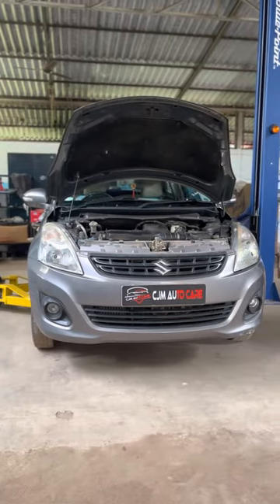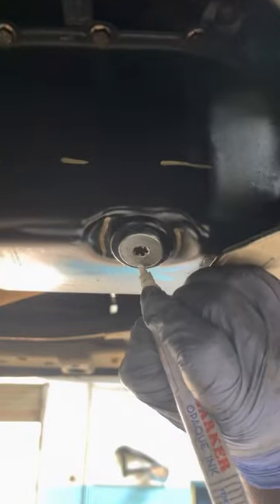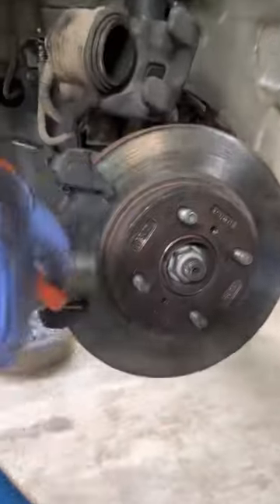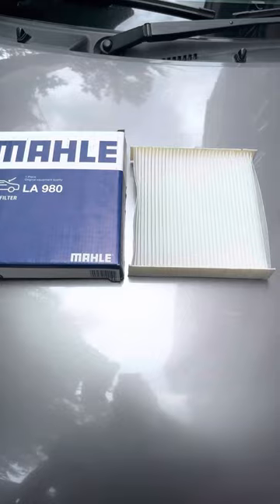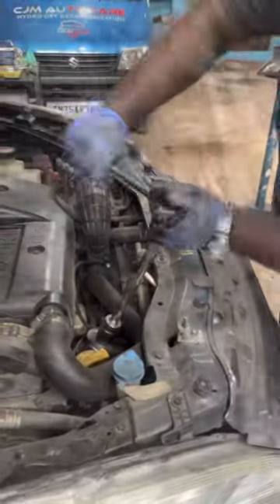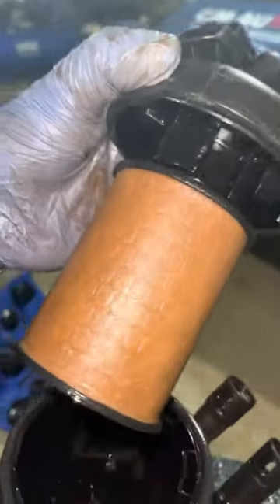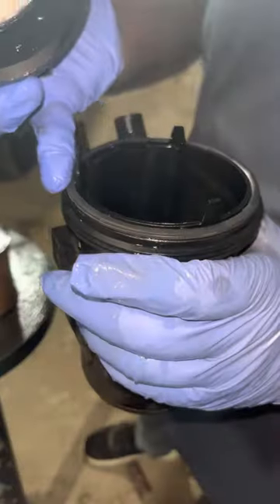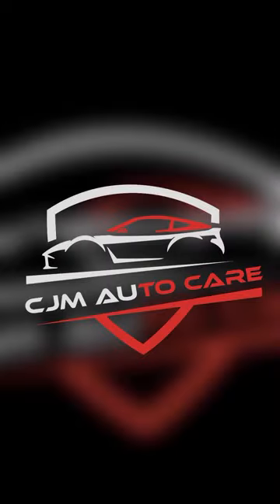Maruti Suzuki Swift Dzire Periodic Service Complete Video @cjmautocare ​⁠